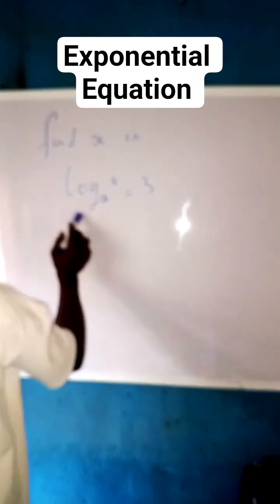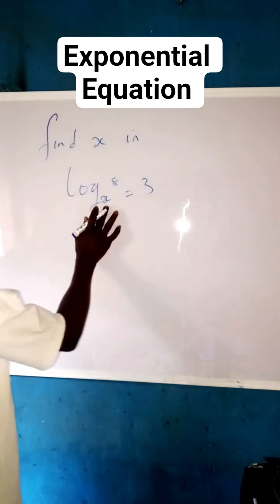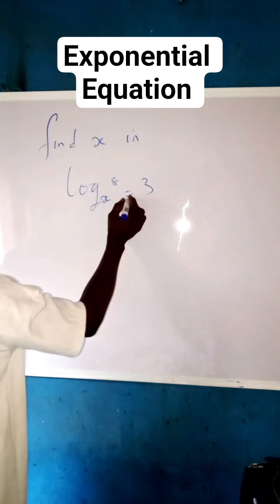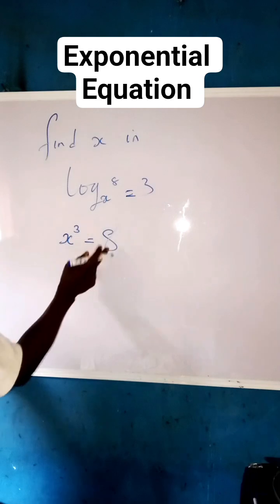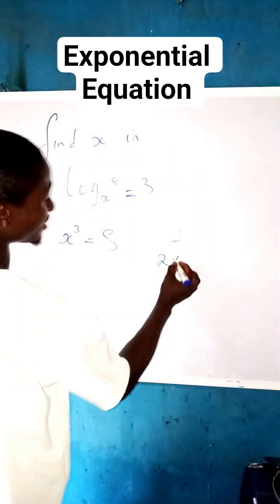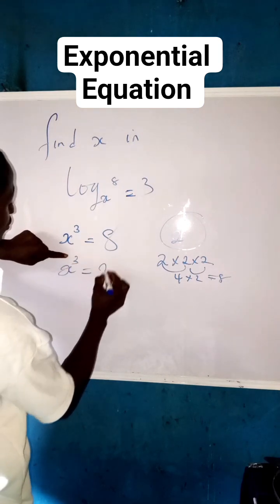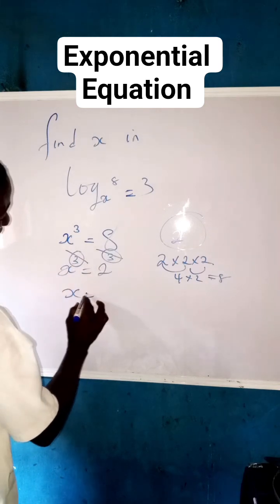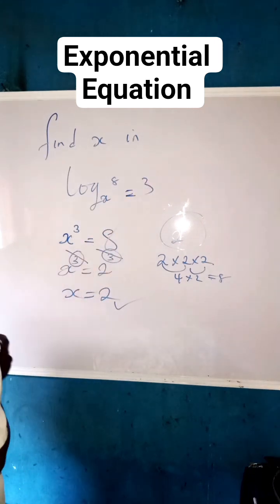exponential equation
as long as you are struggling with math come close and have victory over math